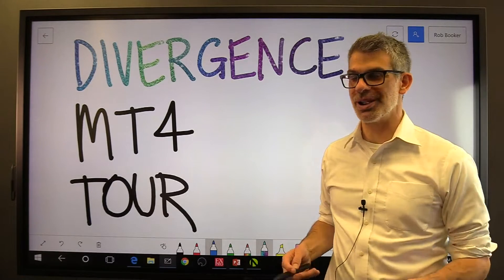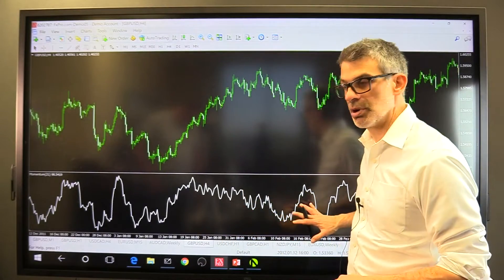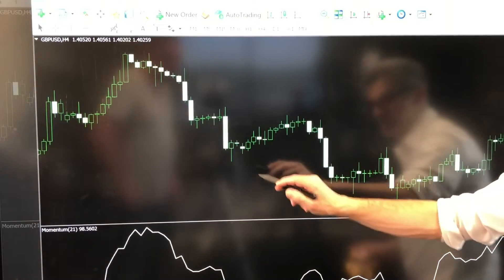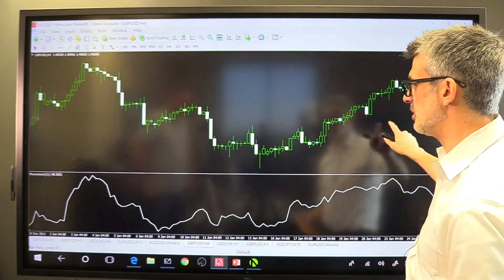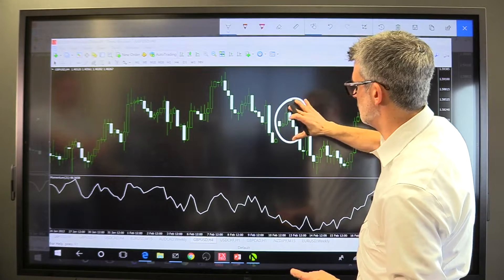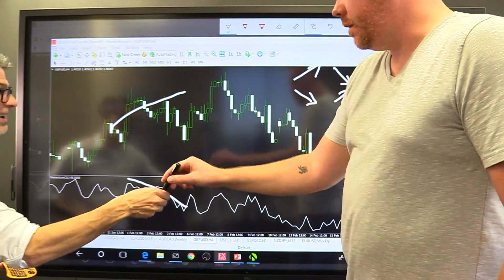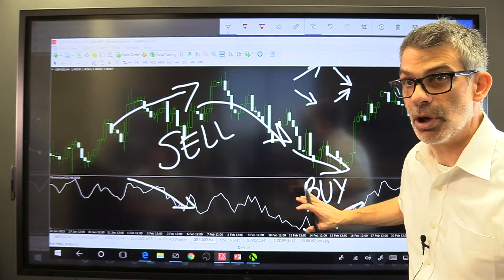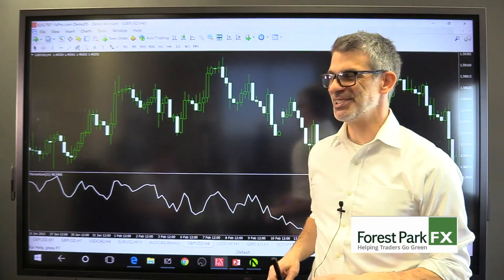Part 10: What is Divergence in Forex Trading?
My Gear:

My favorite trading computer:

My giant monitor:

My favorite computer of all time:

The camera I use:

The other camera I use:

The mic I use:

The other mic I use: